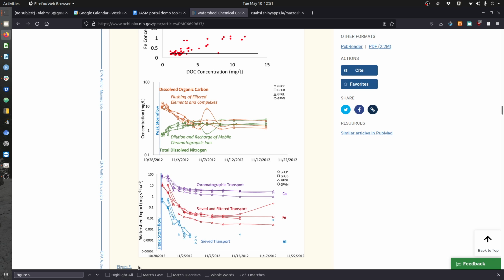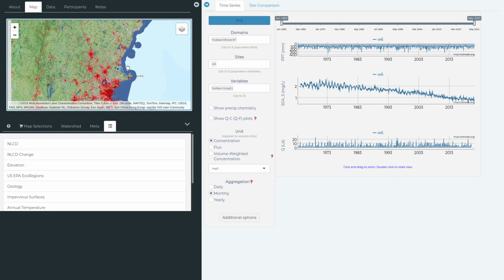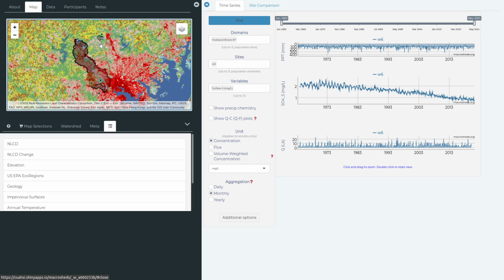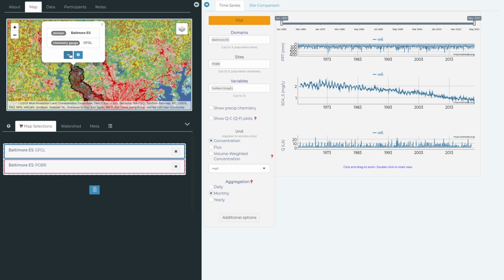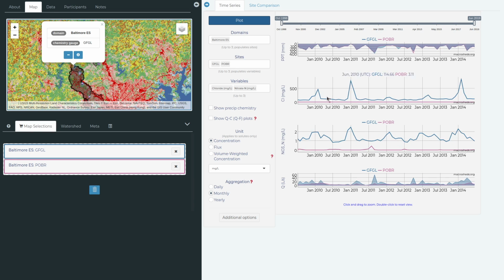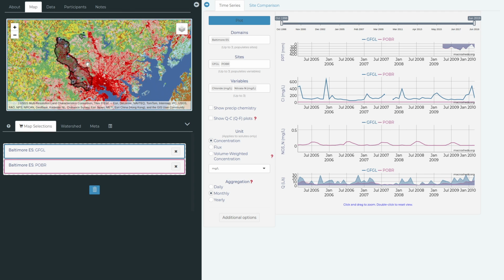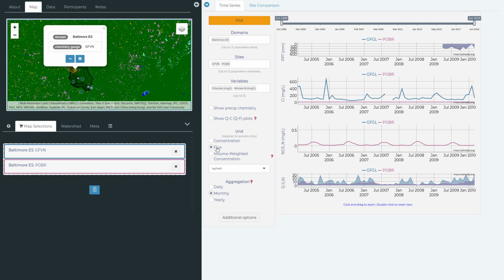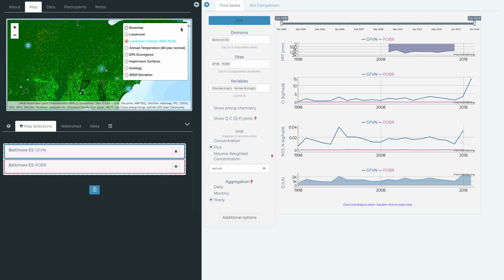MacroSheds Portal Demo: urban watershed solute export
MacroSheds team member Mike Vlah uses the MacoSheds portal to explore urban watershed solute export in the MacroSheds dataset, demonstrating mapping and plotting features of macrosheds.org.